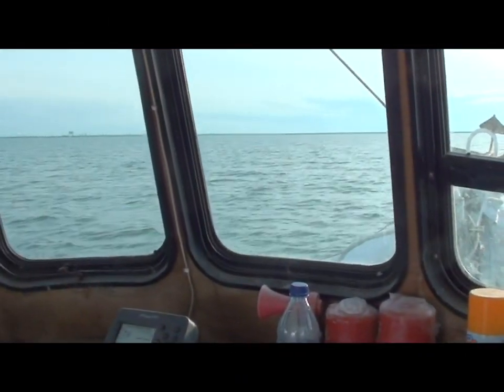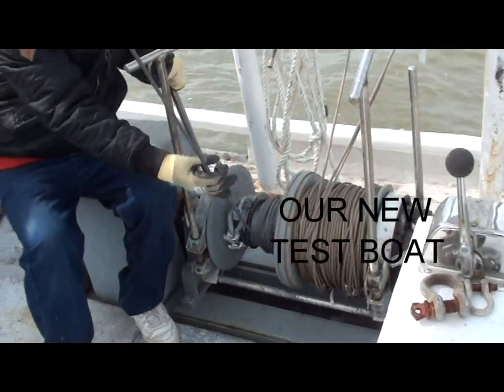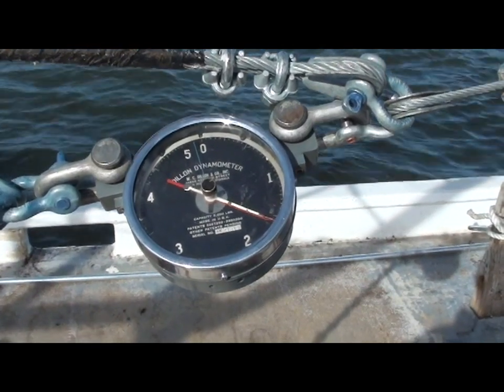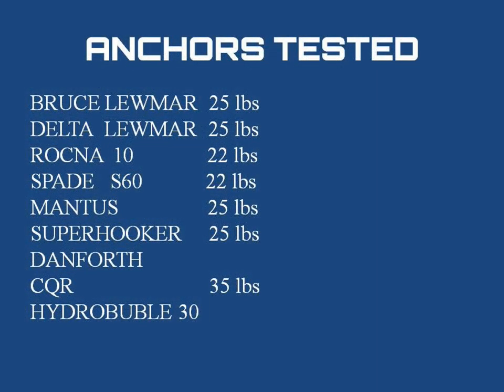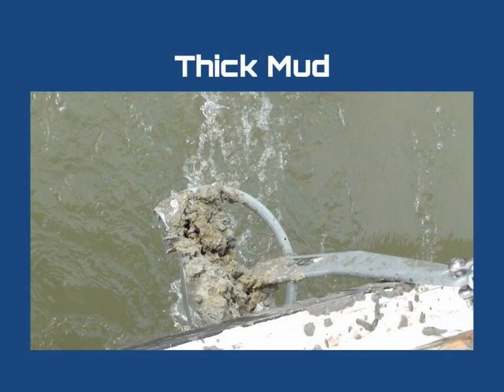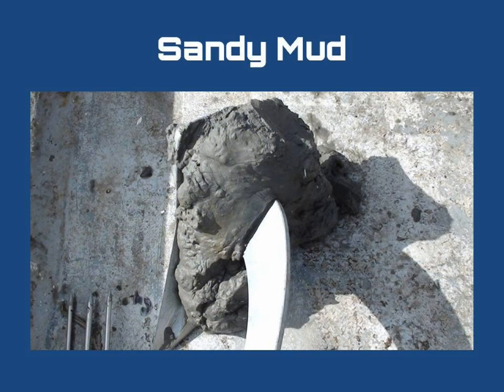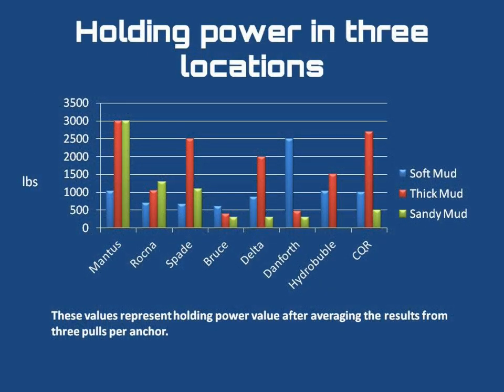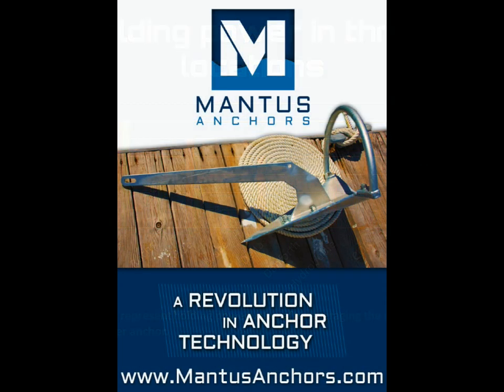Mantus Anchor Tested in Galveston Bay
Mantus Anchor was tested against competition in Galveston Bay. All anchors were deployed of the boat with the scope of 10:1 in three different locations. Each anchor was tried 3 times at each location, resistance was measured with a gauge and recorded. Mantus Anchor is the best setting anchor, period! But you don't have to take our word for it. As the anchor gets tested we will continue to post the results.